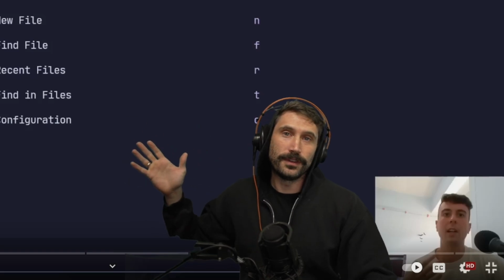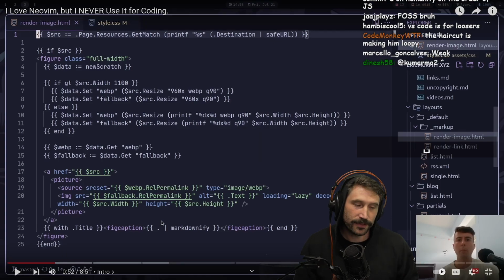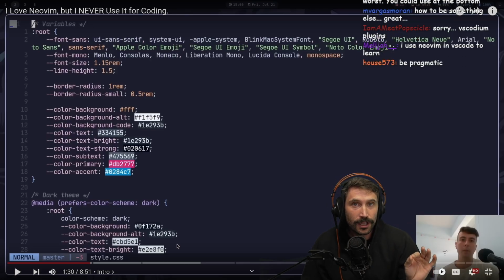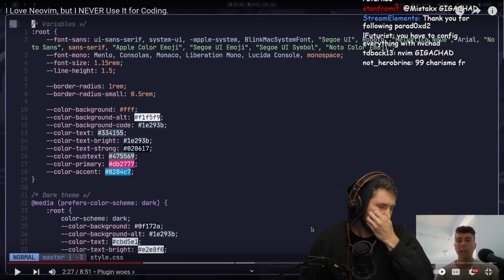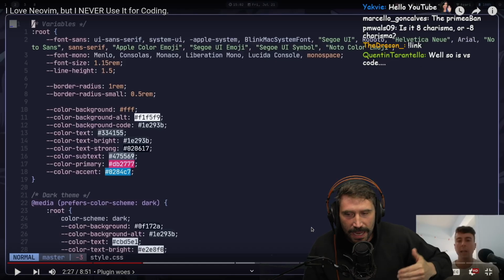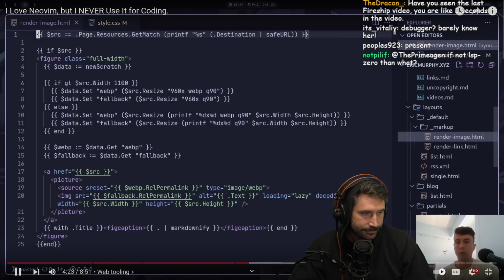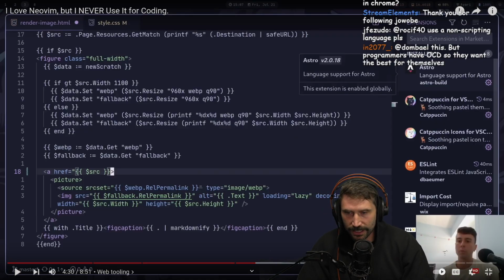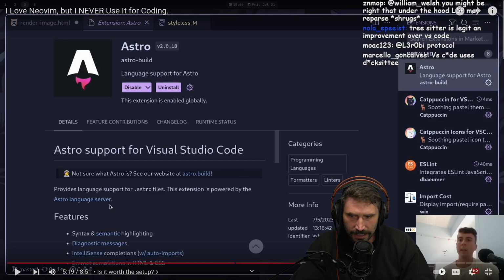I Love Neovim But I WONT Use It | Prime Reacts